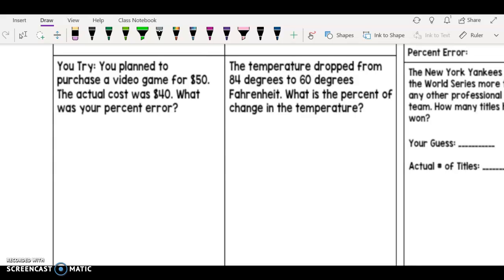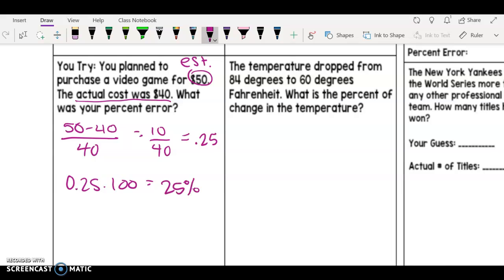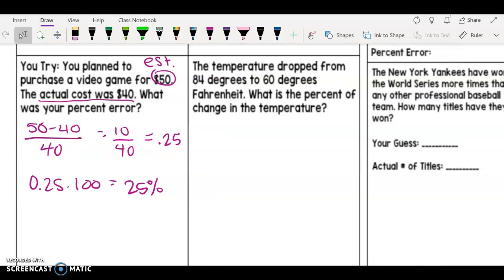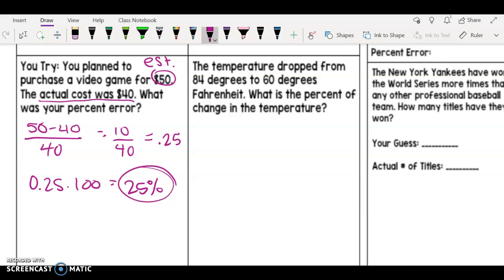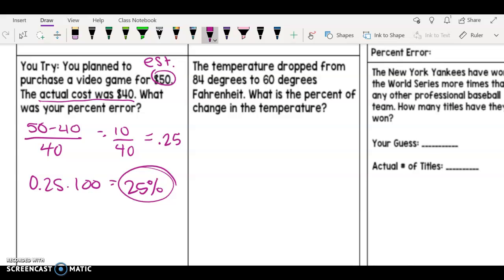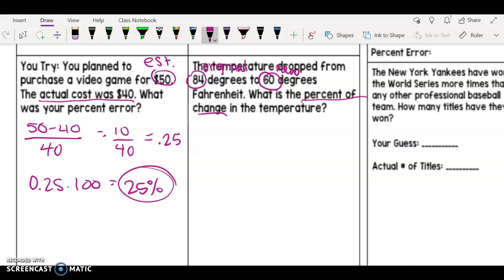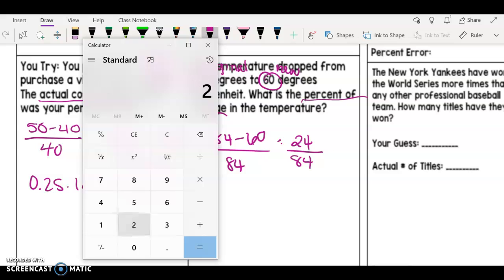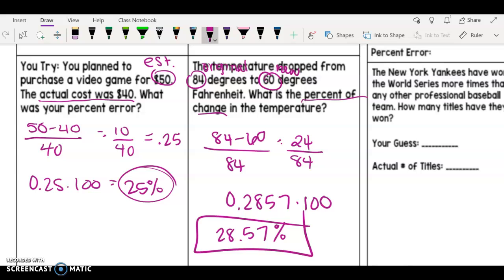6.4 Try Its 2